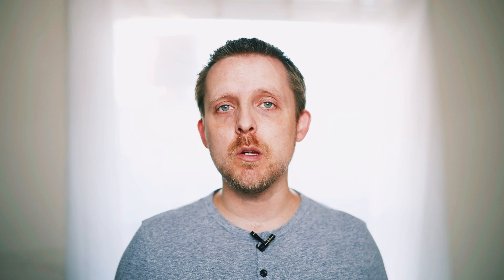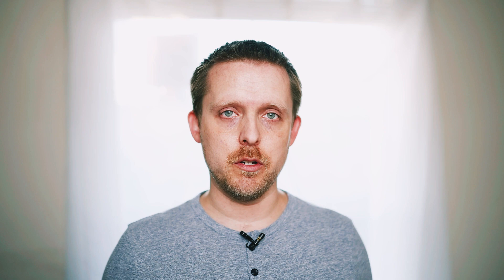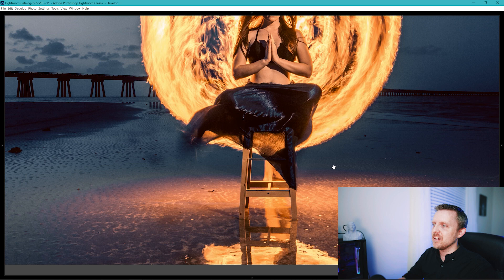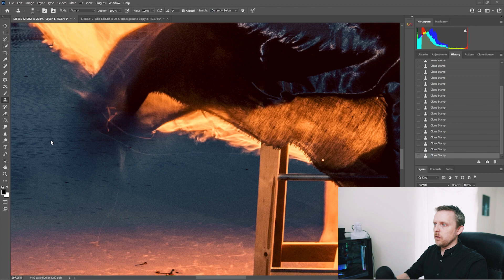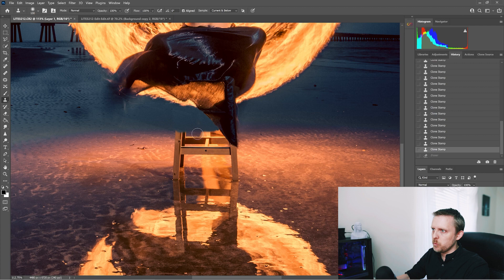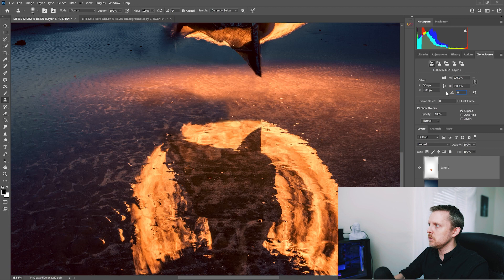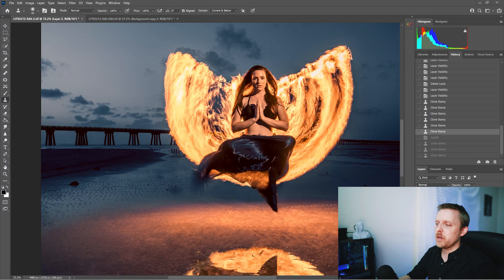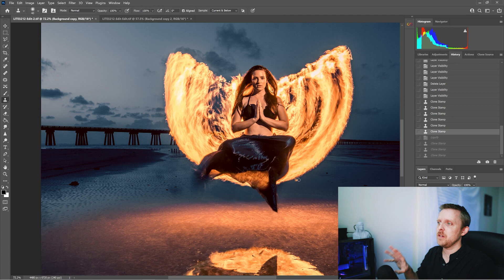How to create a levitation photo with fire light painting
Join me as I share the entire process of creating a truly unique levitation photo!